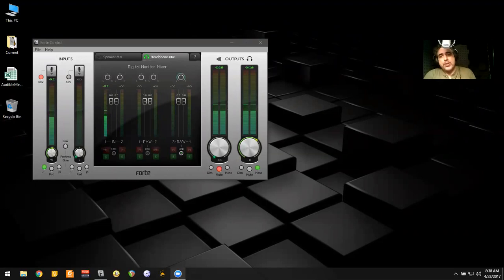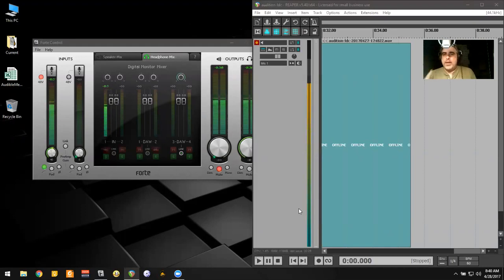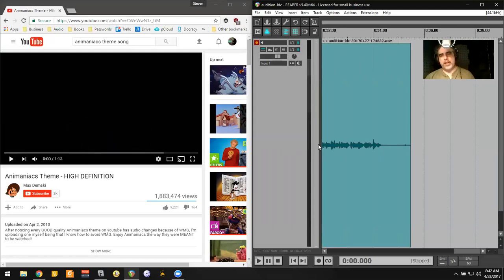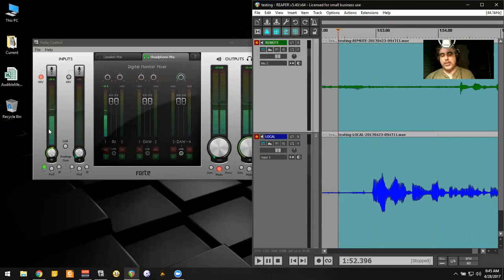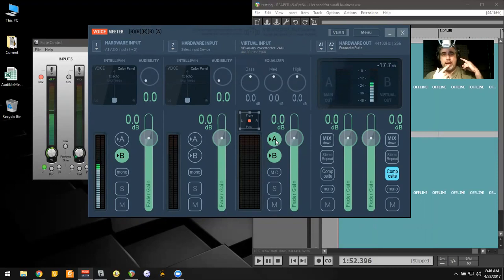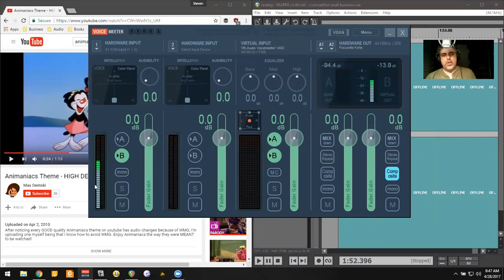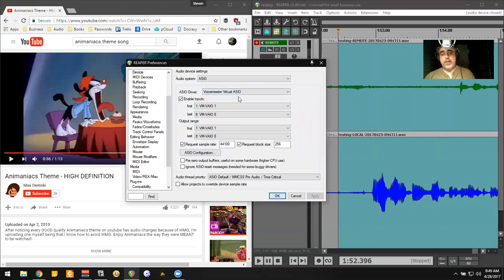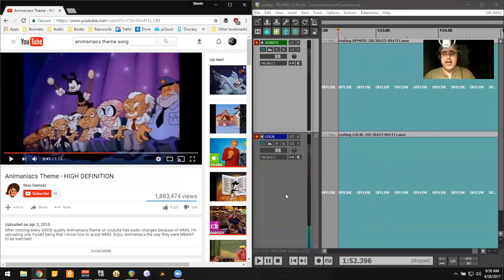Connecting BodalgoCall to REAPER on Windows (virtual LoopBack)